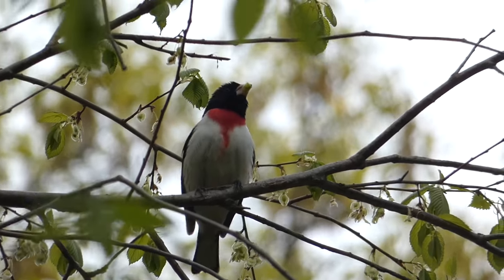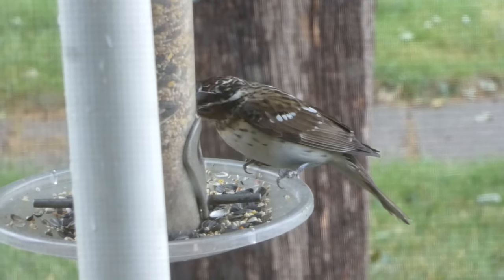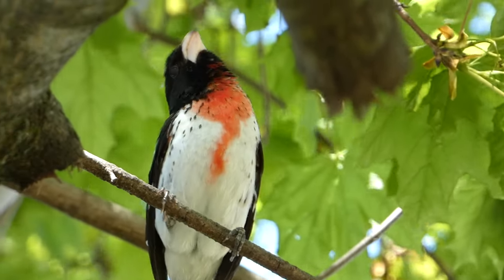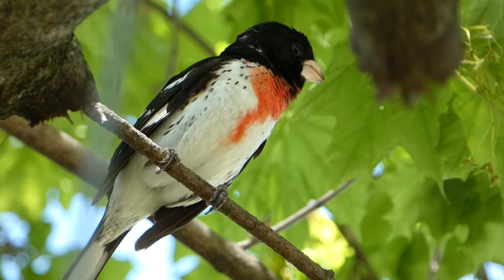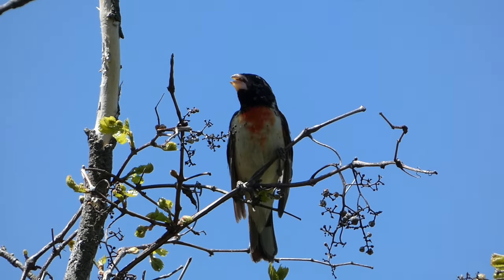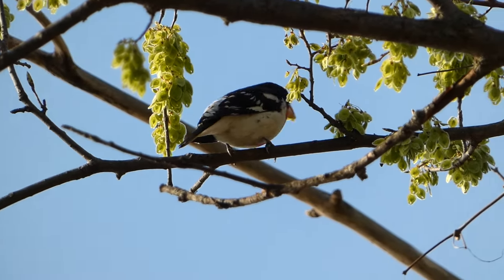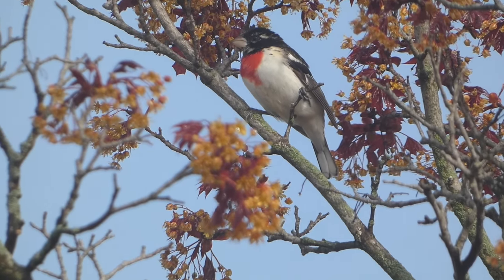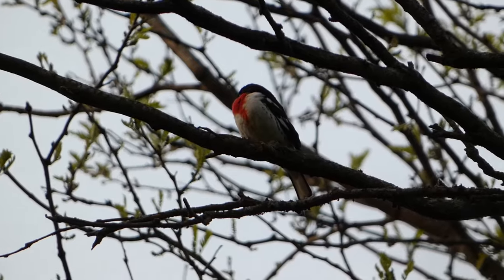Rose-breasted Grosbeak: A Sweet and Charming Colorful Bird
The Rose-breasted Grosbeak is a vibrantly colored bird. Males have black and white coloration with a crimson chest patch and females are understated shades of brown. These birds are fan-favorites at bird feeders and are quite charming with their looks and beautiful songs.

Nikon D5300
Derek's vlogging and macro camera

Bird and background in cover image are public domain and edited